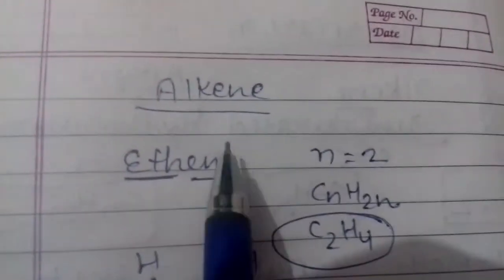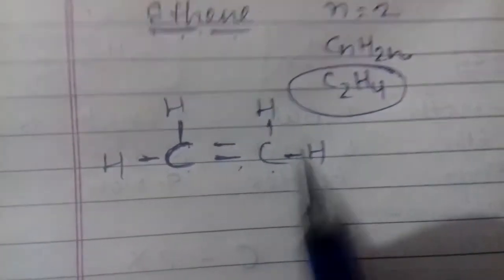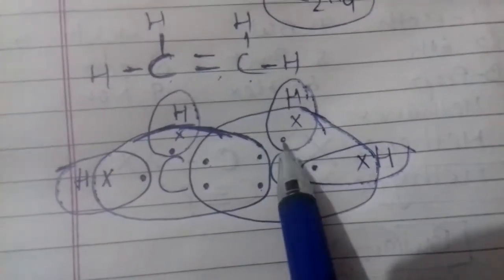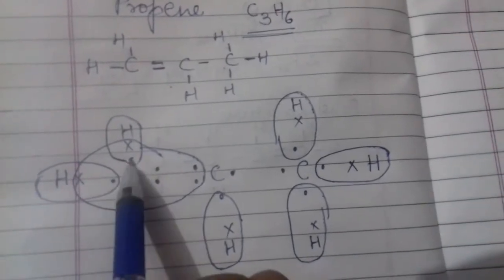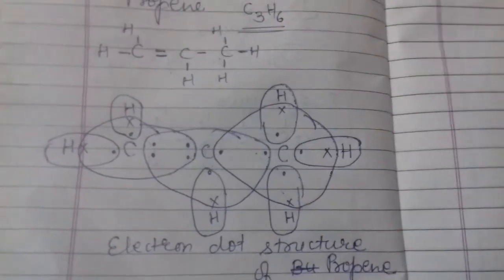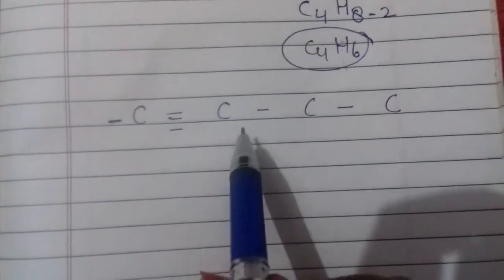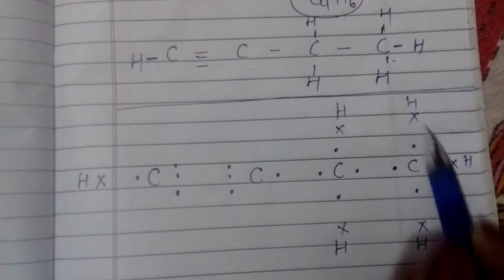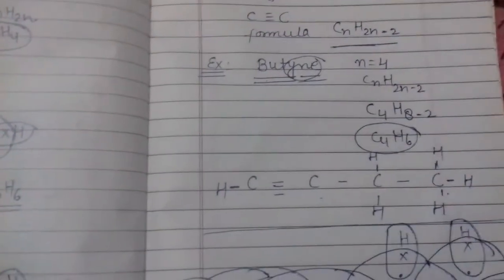Electronic dot structure of alkene and alkyne